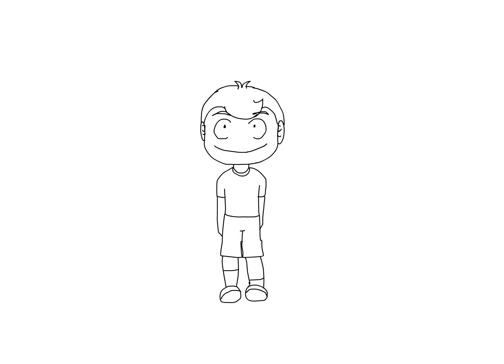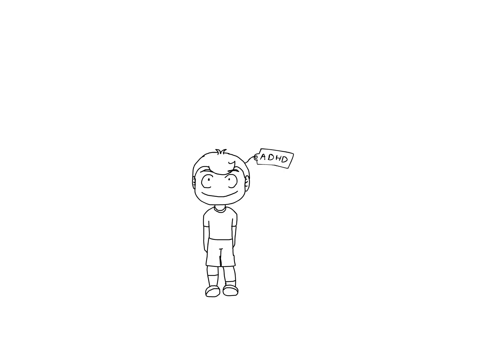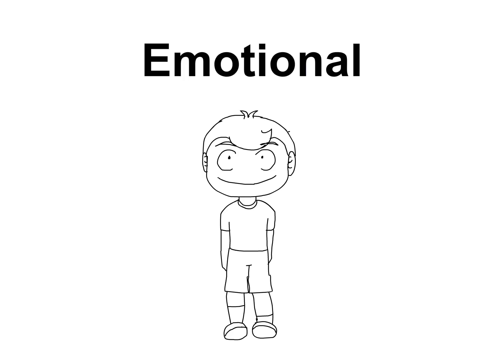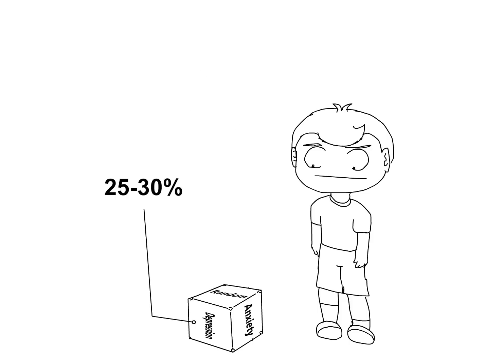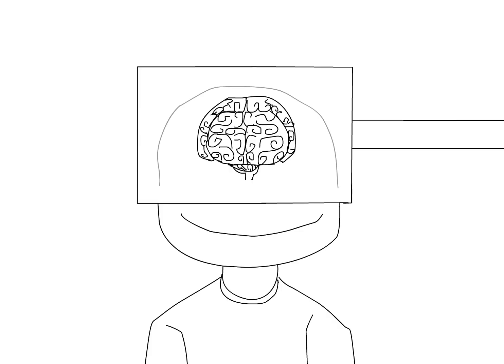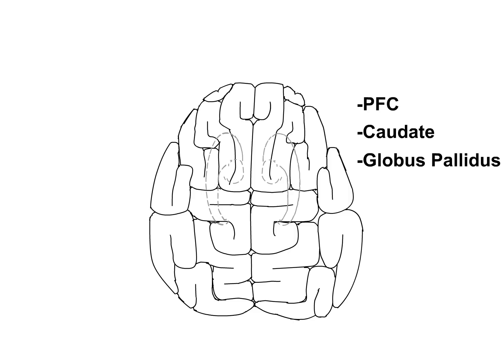ADHD; a story about Jeff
This is a project I made with two others for a clinical neuropsychology course. The requirement was 'just' an infoclip, but I wanted to go the extra mile and make a nice animation with my boy Jeffie in it. I'm aware this is not top-notch animation, but for my first full-length animated video, I think it turned out pretty well; albeit like a week past the deadline. Because it's an assignment, it's also not necessarily focused on entertainment per se; although it was an important factor we considered, it's not the main focus of the video. The main focus instead is informing the viewer about ADHD and several aspects of it, as required by our course. As for credits and, globally, who did what:

-Anna Nazarova helped research the topic, and provided the voiceover
-Annemarie Goossens (me) helped research the topic, and provided the visuals
-Aranka Bijl helped research the topic

Once we get our grade for this assignment, I'll update this description, haha. I should probably also put the references here, since they're not in the video itself (oops). I guess I will once I get them, because I don't have them right now.

EDIT: WE DID IT LADS, WE GOT A 9.2 FOR THIS VIDEOCLIP!